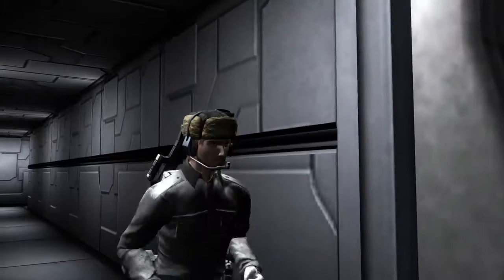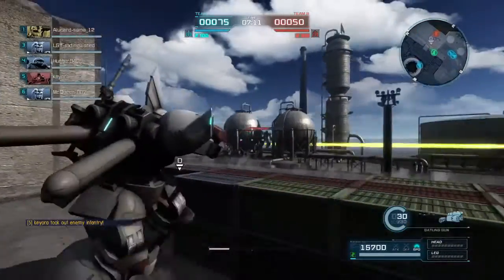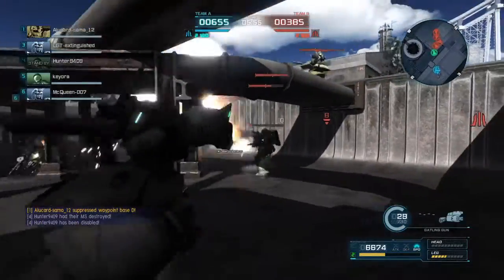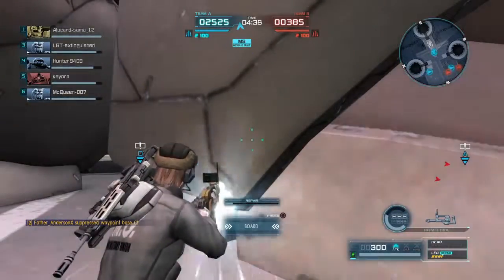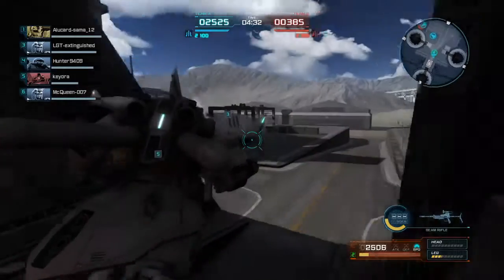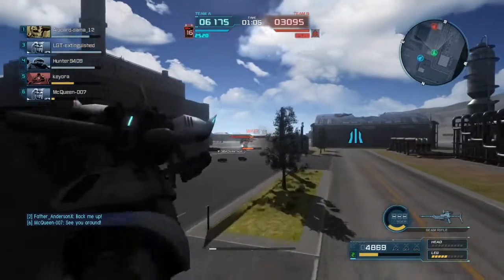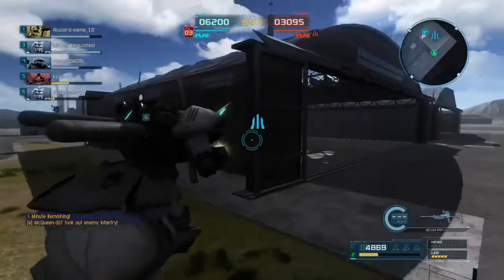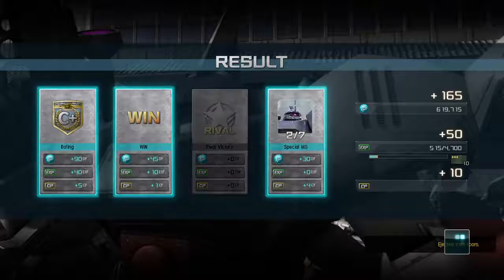Gundam Battle Operations 2 - Teufelhunden (Gelgoog Marine)